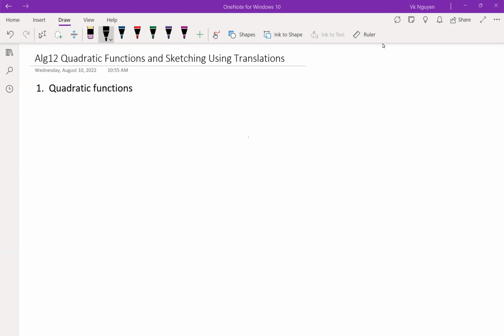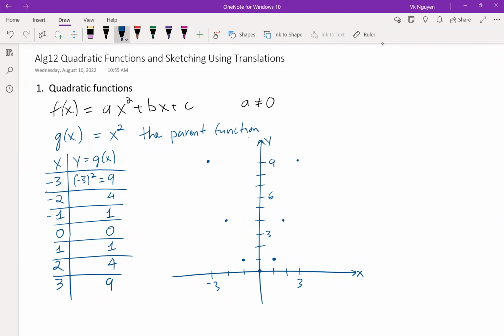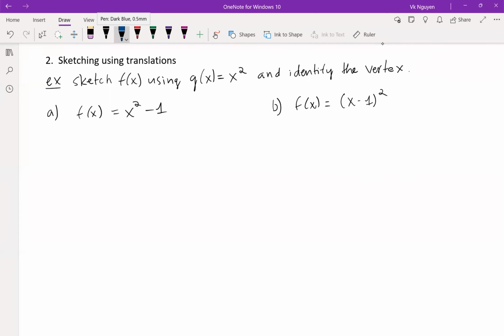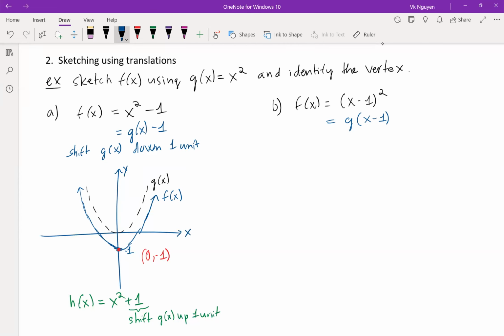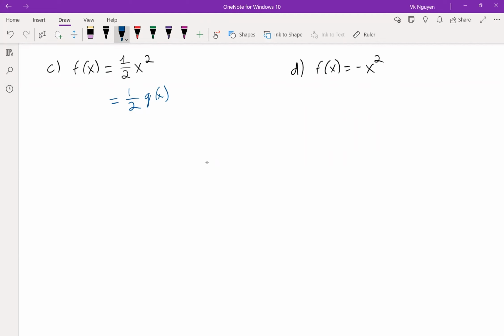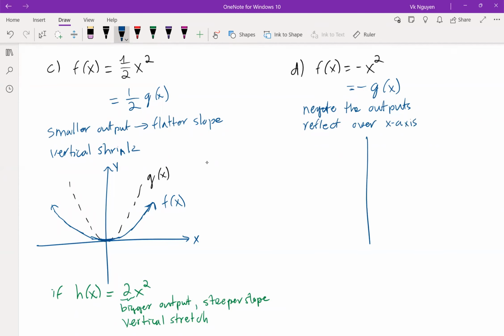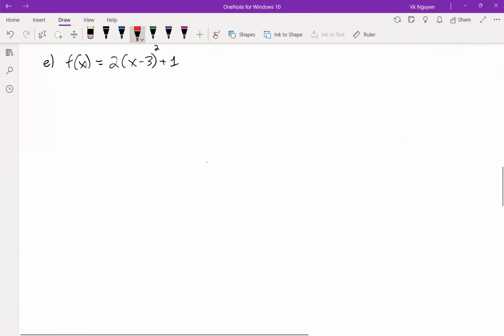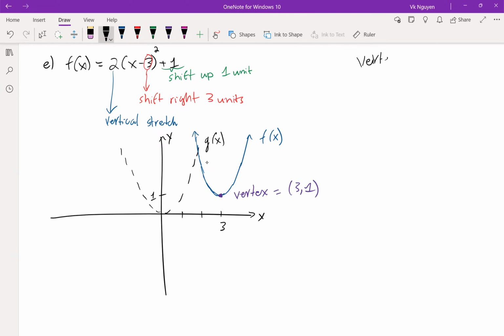Alg 12 Quadratic Functions and Sketching Using Translations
This video introduces learners to quadratic function and its vertex form for faster sketching. It also shows learners how to sketch quadratic functions using translations.
0:00 Intro
0:15 Quadratic Functions and the parent function
4:05 Sketching Using Translation
13:37 The Vertex Form of a Quadratic Function